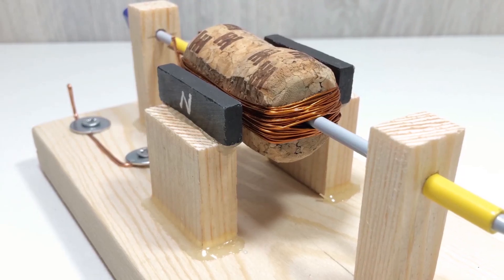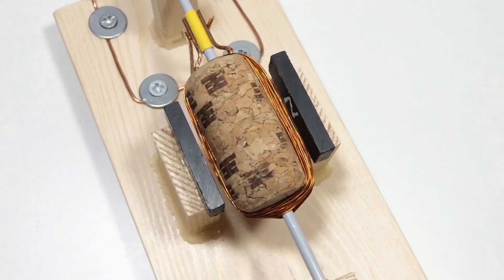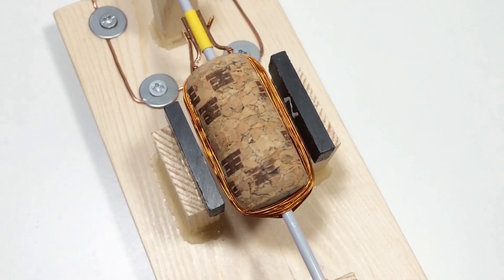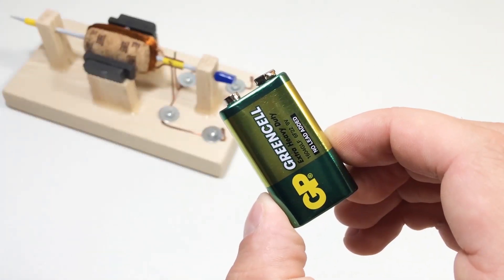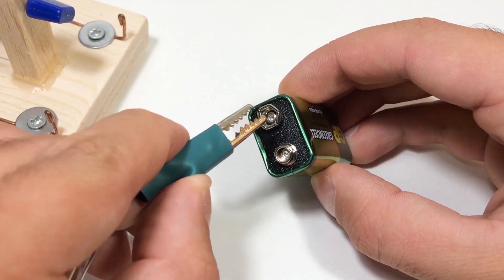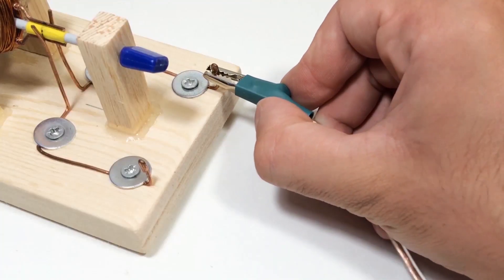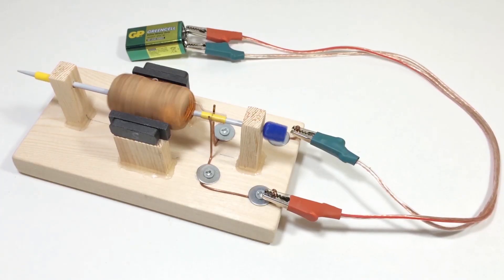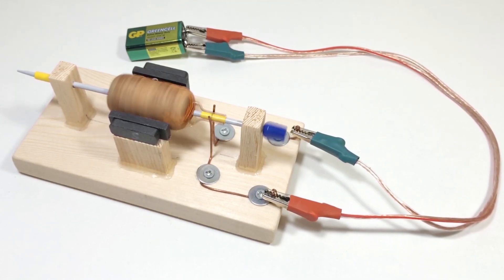They Don’t Want You to Know This! Build an Electric Motor with Everyday Items!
Ever wanted to feel like an engineer? Today, we’re building a real working electric motor at home using just a few simple materials! This tiny motor works on the same principles as those in electric cars and robots!

Watch until the end, and you’ll be able to recreate this awesome experiment yourself.